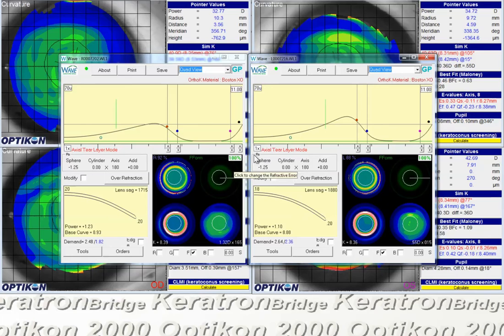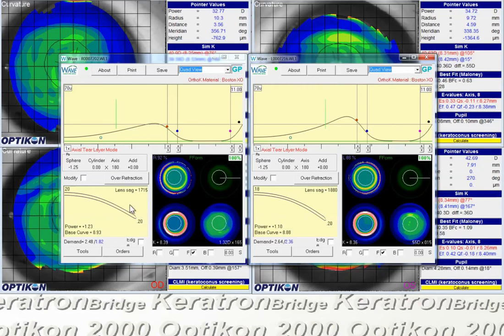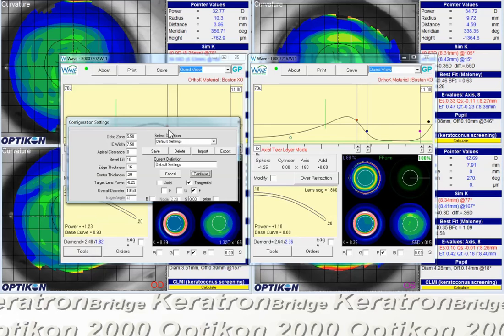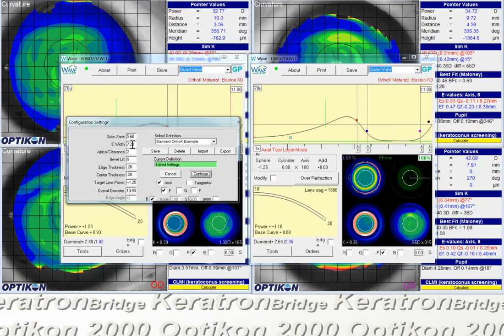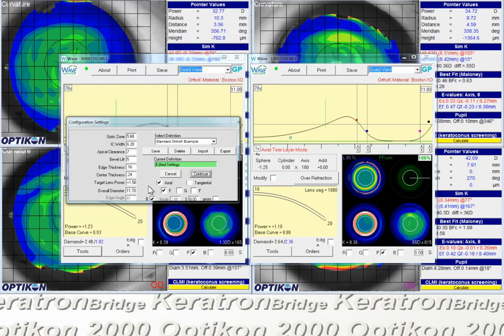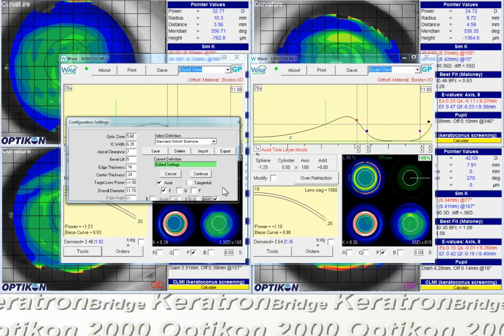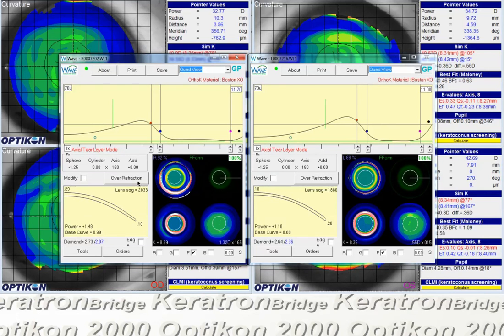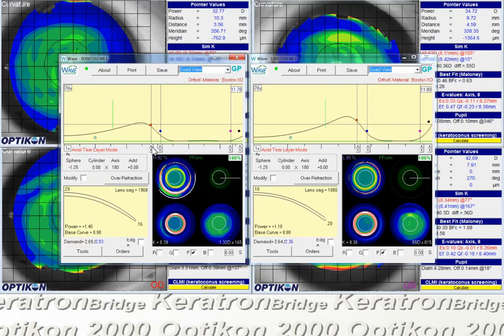Legacy WAVE - 5. Low Myope Low Treatment - Sept. 2015 - Ortho-k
Ortho-K case